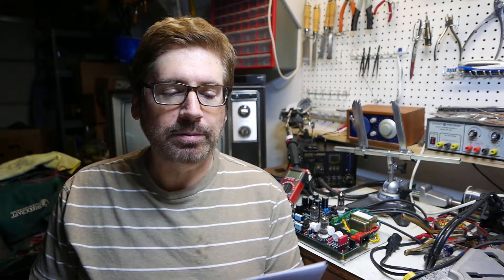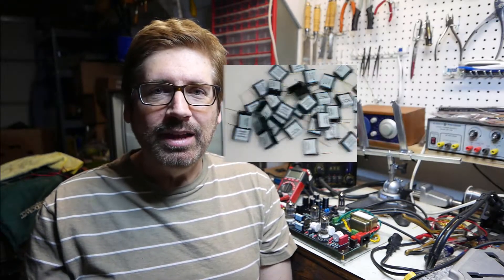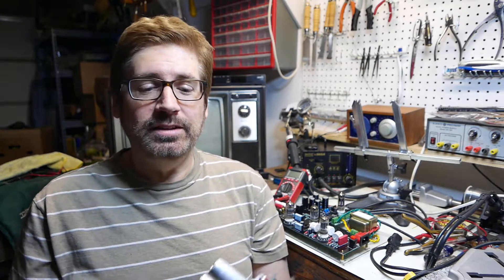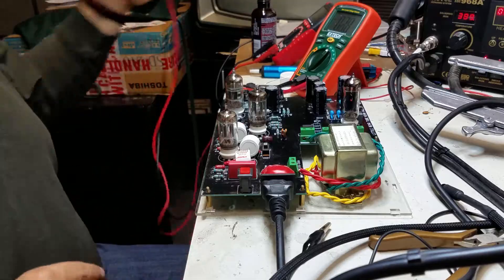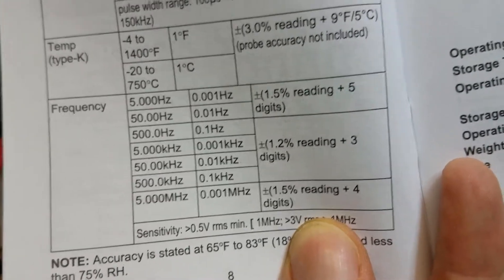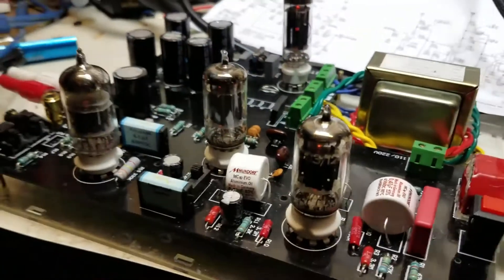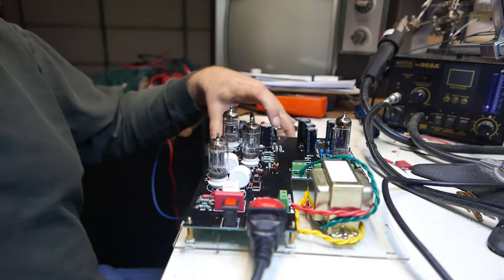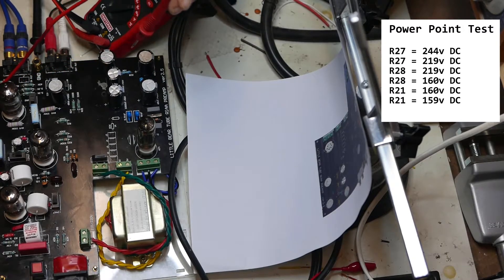Little Bear v2.5 Troubleshooting tests - part 1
Please be kind, this is my first every produced video edited with HitFilm 4 Express. It took over 5 days and many mistakes to make this but finally completed and uploaded to YouTube. I never been in front of a camera before like this and hope I did well.

After performing upgrades on this phono preamp I now have no sound. So I made this video in response to the measurements advised on the AllAboutCircuits.com forums. After several pages of questioning and running tests I decided to put them into a video. If anyone has any advice what to try next please let me know.

The capacitors I upgraded are the following:
C7, all the way to C20. I did not touch the power side of the boards capacitors. Didn't touch C1, C2, C3, C4, C5, C6
Resistors all from R1 to R25

120v Red wires = 221.4v
6.3v yellow wires = 6.86v
200v Blue-black-blue wires = 202v
15v green wires = 16.93v

VIB
11.55M - drops over time
62.5 ohm
2.4 ohm
7.1 ohm
7.2 ohm
7.75M
62.5 ohm
2.5 ohm
10 ohm
V2B
19.8M - drops over time
3.33M
2.6 ohm | 2.3 ohm
4 ohm | 3.6 ohm
3.7 ohm
14.7M - drops over time
3.3M
2.7 ohm | 2.3 ohm
7 ohm
V3B
12.7M - drops over time
6M
62.5 ohm
.8 ohm | .2 ohm
.9 ohm | .3 ohm
12.4M - drops over time
5.98M
63.1 ohm | 62.5 ohm
4.3 ohm | 3.5 ohm

The C2 measurement should be near Negative 18.9 Volts
LB v2.5: -20v

The C3 measurement should be near 271 volts
LB v2.5: 242v

The C4 measurement should be near 266 volts
LB v2.5: 216v

The C5 Measurement should be near 250 volts
LB v2.5: 160v

The C6 Measurement should be near 183 volts
LB v2.5: 160v